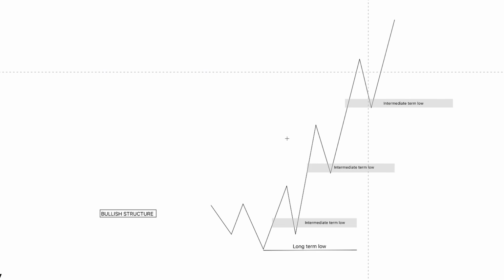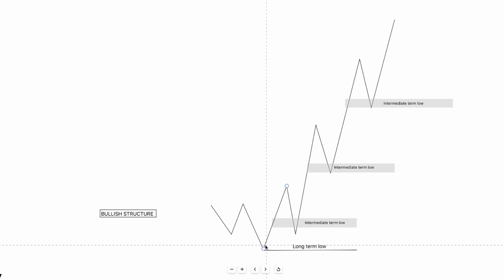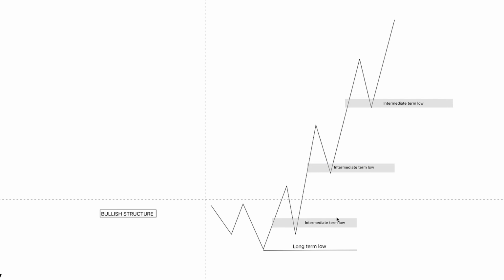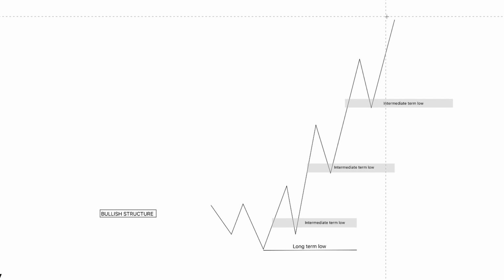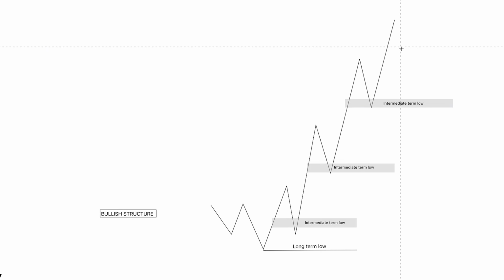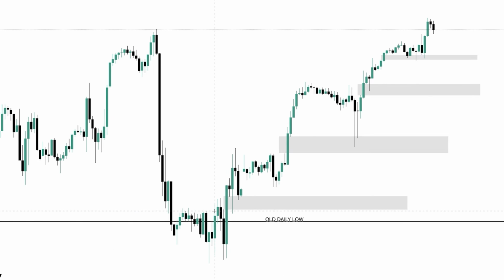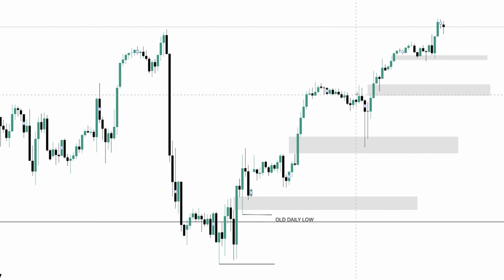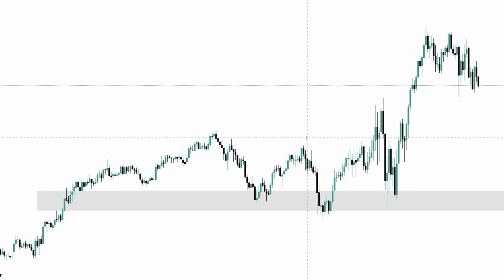Advanced SMC Market Structure Guide( step by step )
Discover the best way to identify market structure that actually works for reading price action

This is day 7  of the 25 days of Christmas series where I'm sharing a topic on ICT concepts  and sharing what works based on my 9 years of trading them